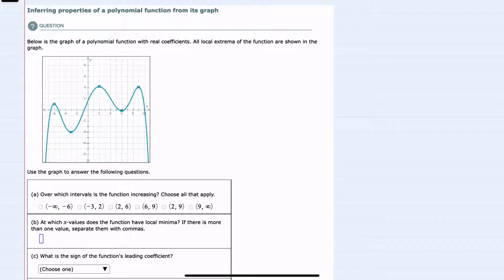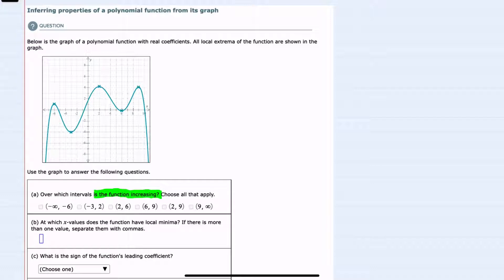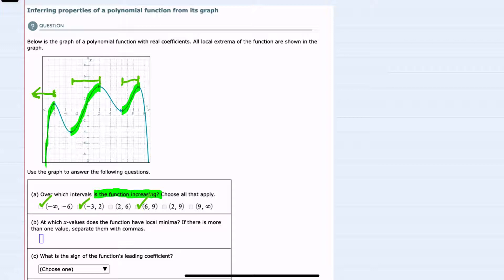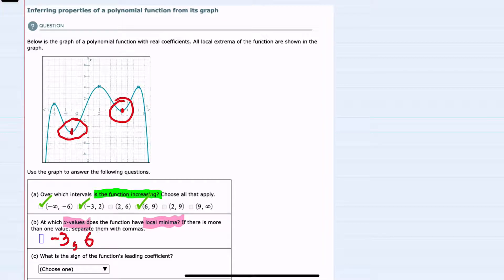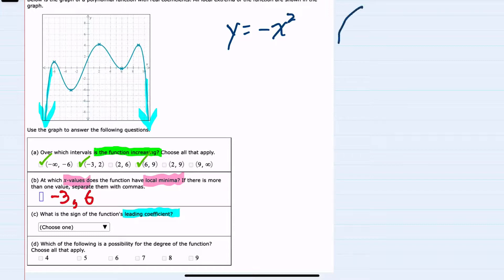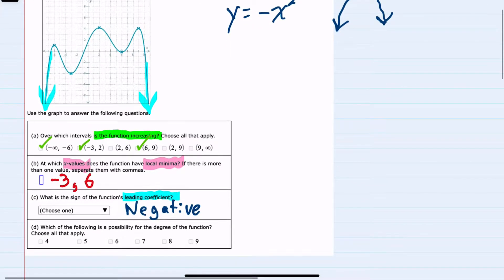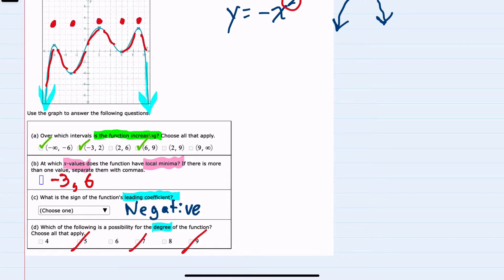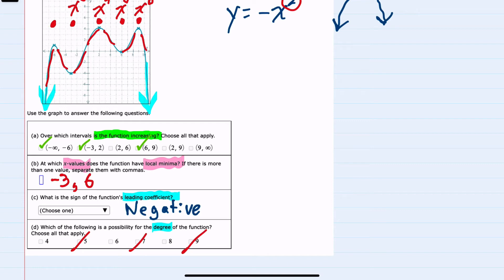ALEKS | Inferring properties of a polynomial function from its graph